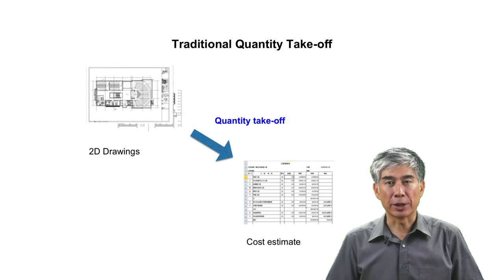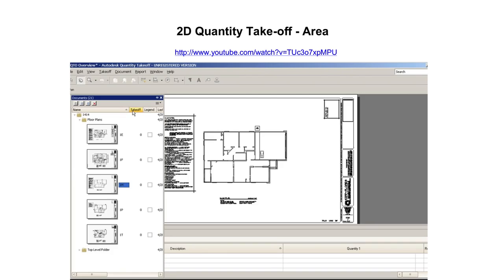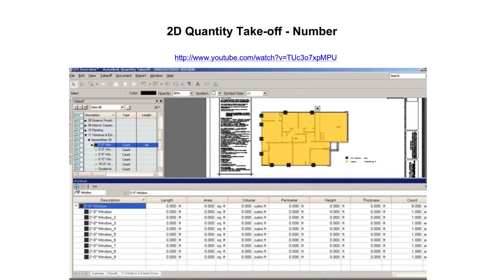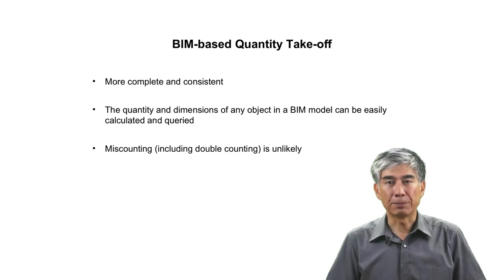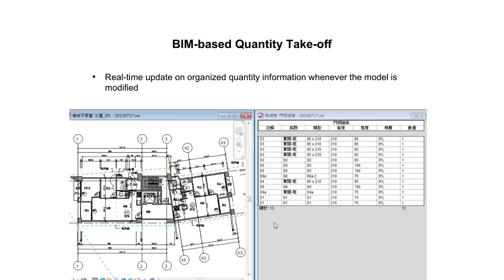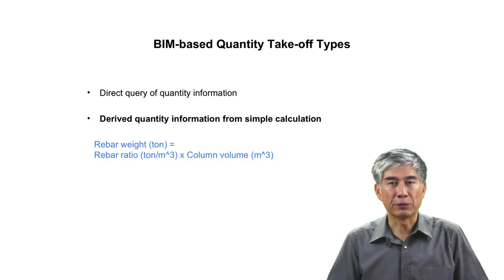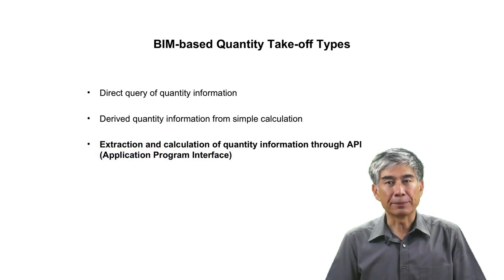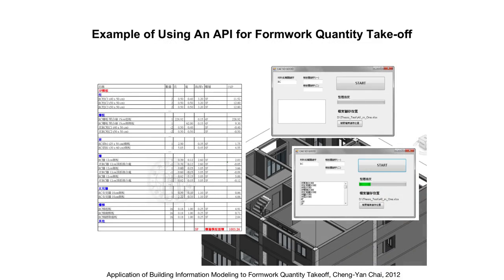401 Introduction to quantity takeoff for construction - BIM Application for Engineers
Link to this course:
401 Introduction to quantity takeoff for construction - BIM Application for Engineers

In order to effectively reach the goal of learning, students will get familiar with the model-building process. The second module of the course will be on how to use Autodesk Revit to build BIM models. We will use an example case and guide students to build a 6-story BIM model from the CAD drawings step by step.
Then, in the following three modules, we will introduce three essential BIM applications one by one in each module, namely clash detection, quantity takeoff, and 4D simulation. We will use Autodesk Revit and Navisworks to build our BIM models in this course.

instructor way of teaching course content all upto the mark. overall course well framed.it was nice learning experience.,It was best to study this course along with the first part of this course BIM Fundamentals for Engineers. Thanks

401 Introduction to quantity takeoff for construction - BIM Application for Engineers